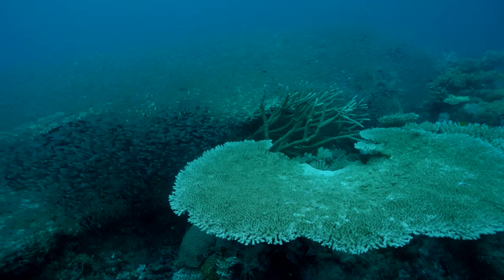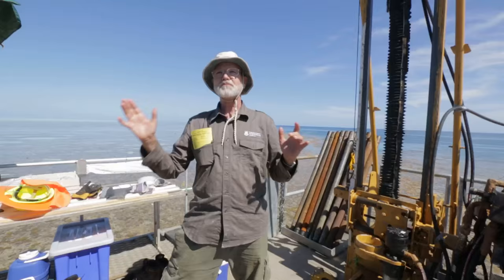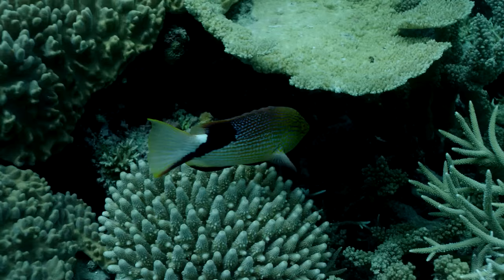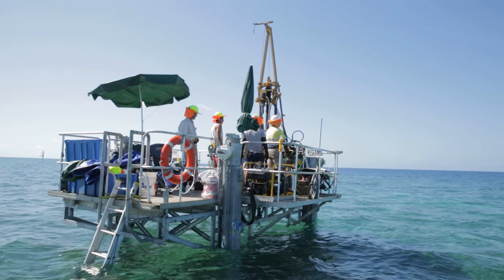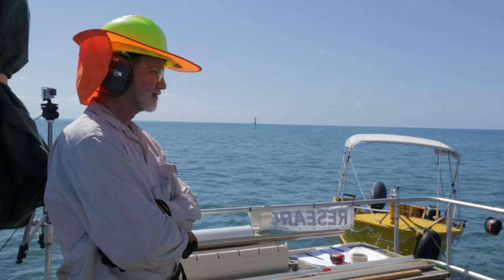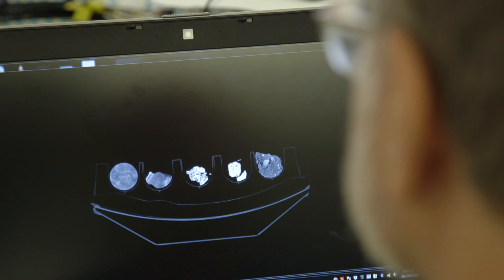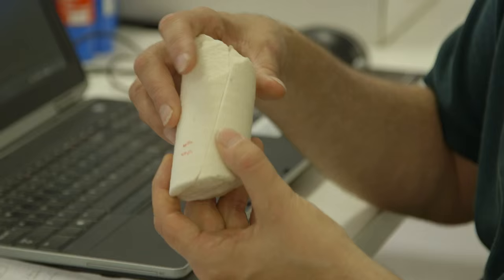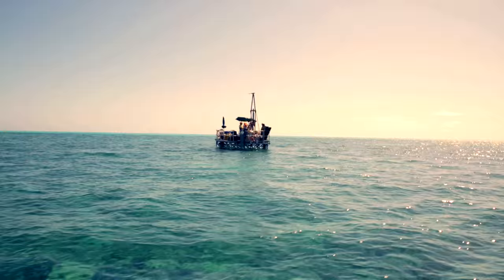Discovering the Reef's Ancient Conditions - attenboroughsreef.com